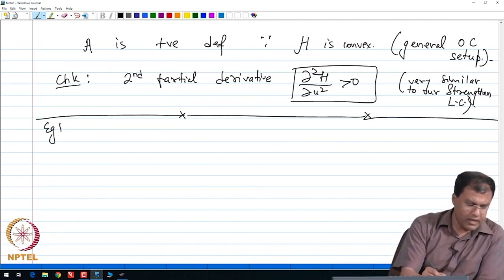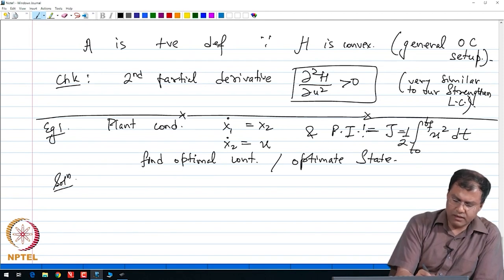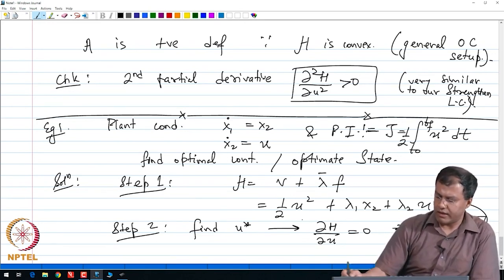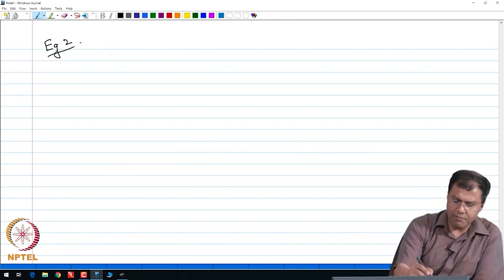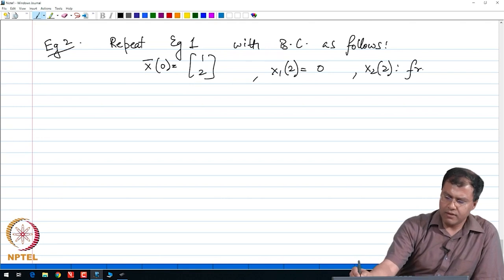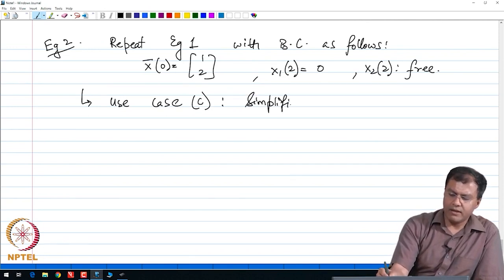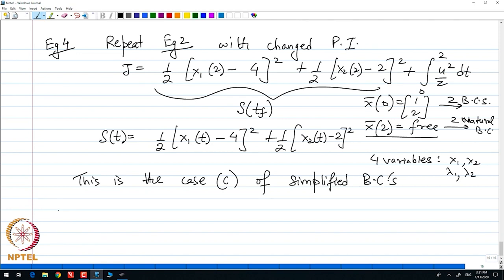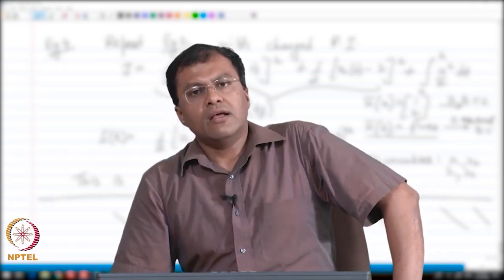Constrained Optimization in Optimal Control Theory - Part 03